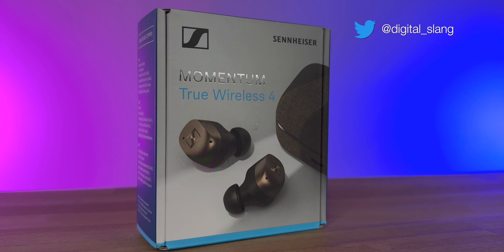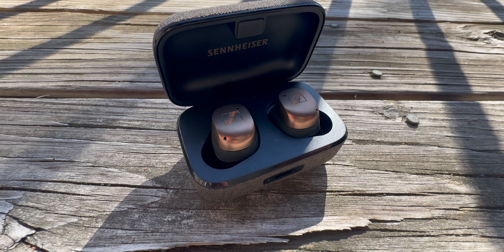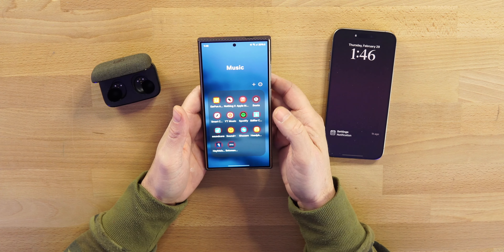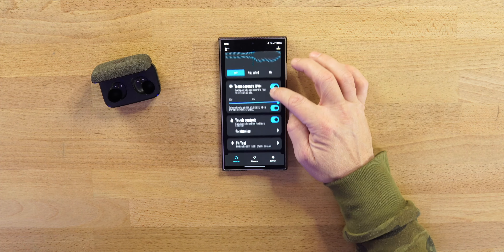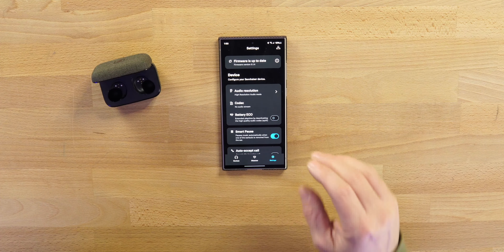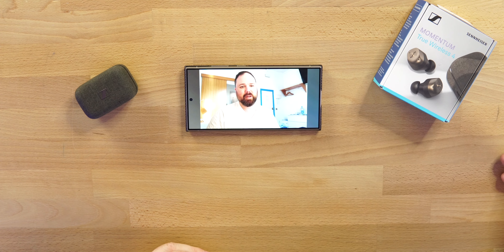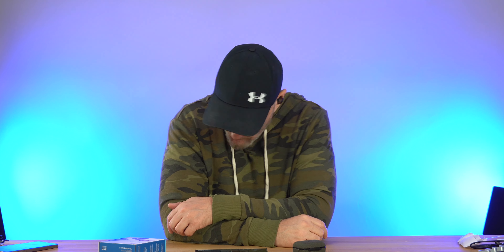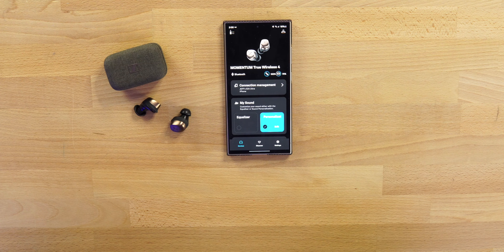Sennheiser MOMENTUM True Wireless 4 Review - The NEW ANC King!